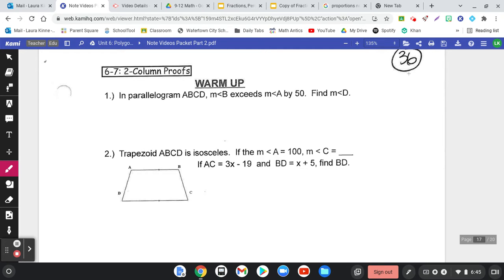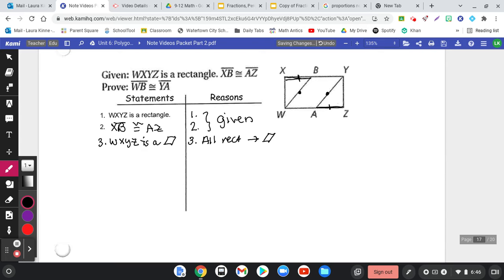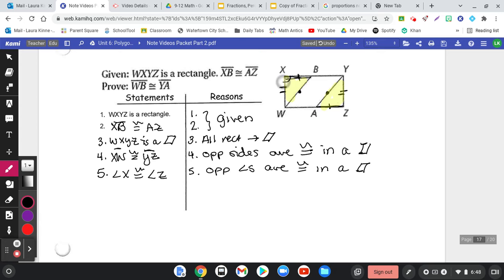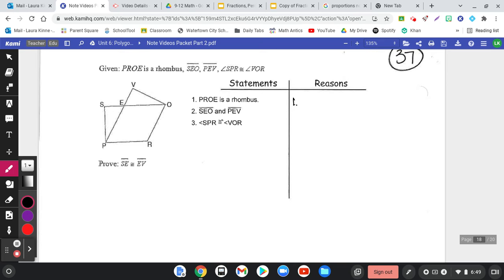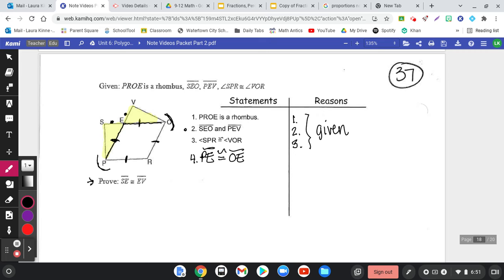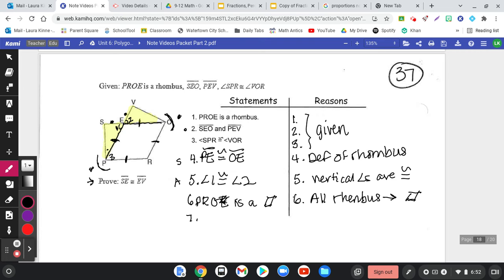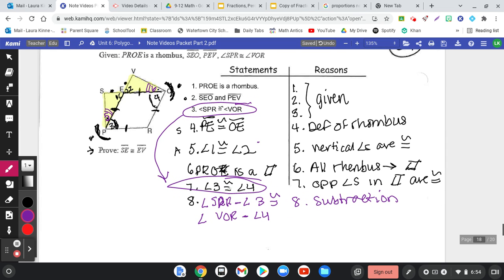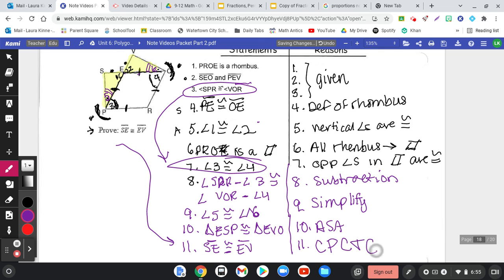Geo 6-7 Notes